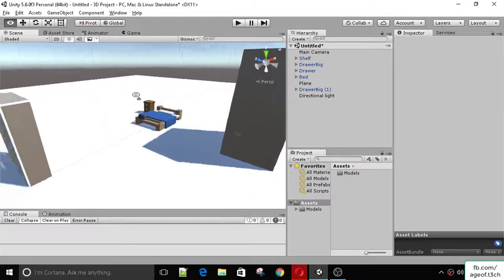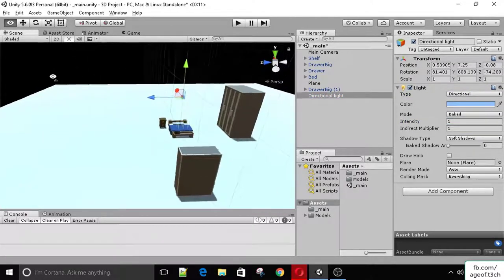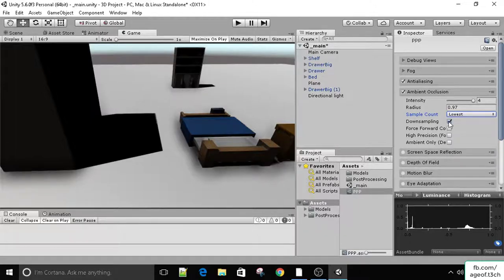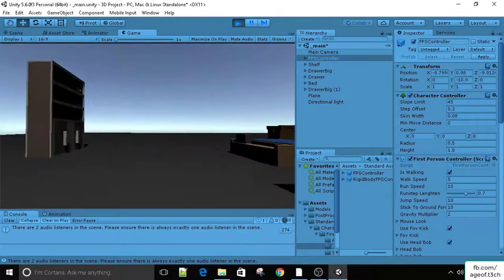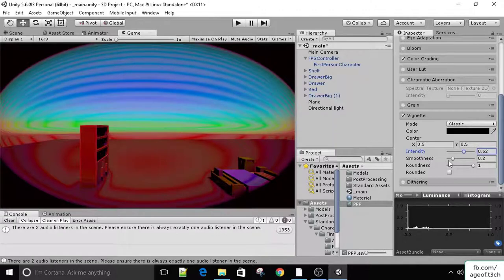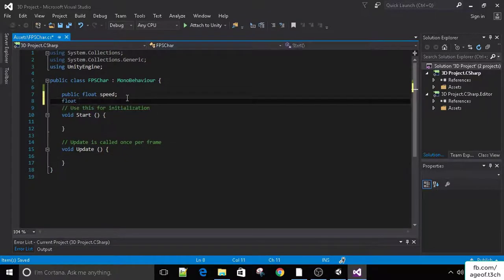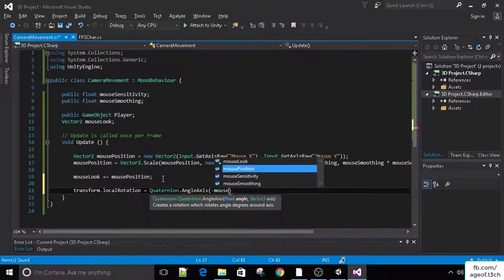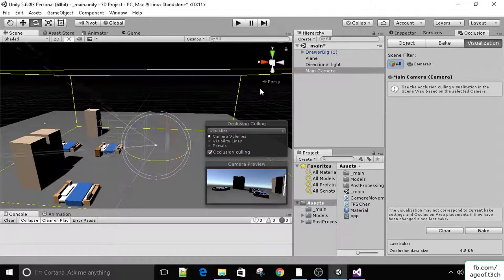08. How To Create Video Games With Unity & C# (3D Game Development)